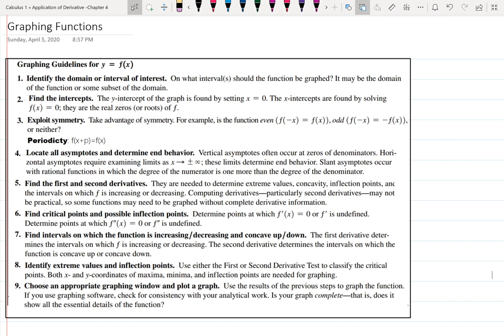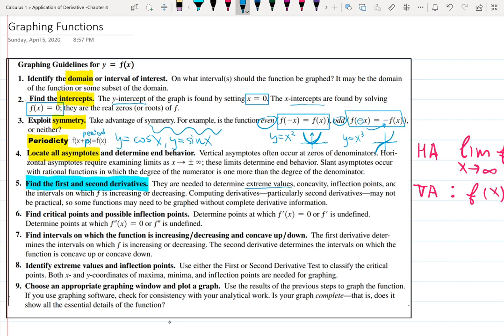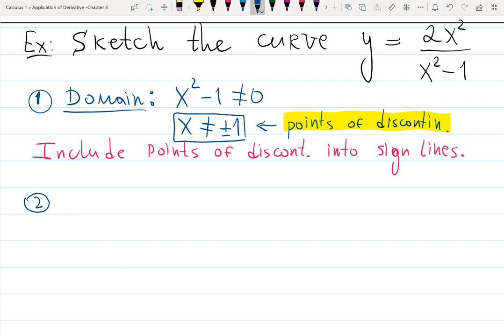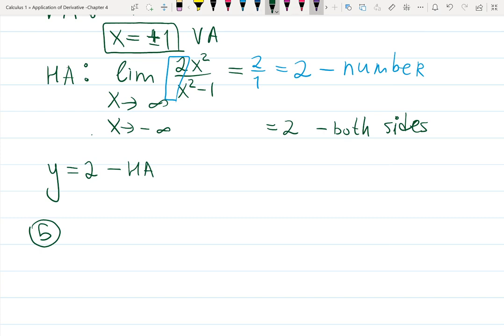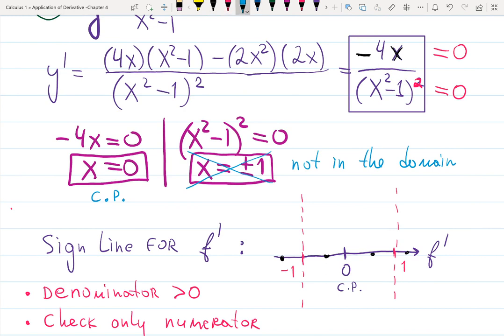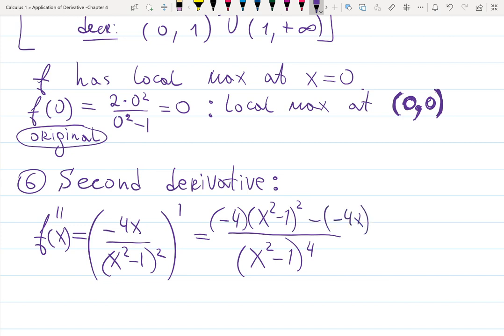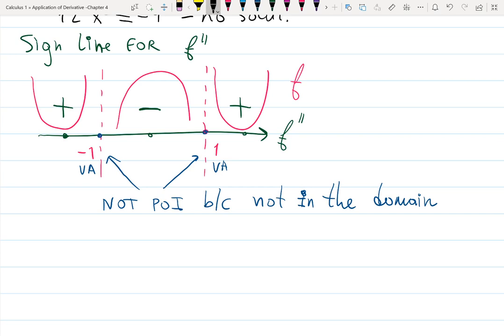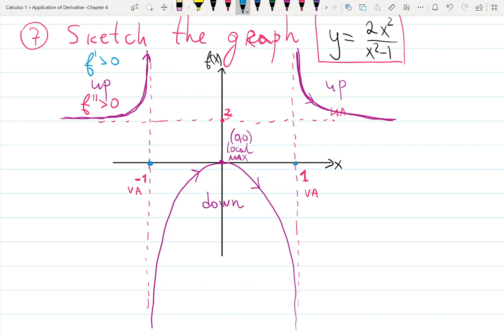4.3, 4.4. Graphing (analyzing) Function: GRAND example with steps: 2x^2/(x^2-1)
Sketching the curve of a function through analyzing its:
domain, symmetry, asymptotes, increasing/decreasing intervals, max/min, concavity, POI (points of inflection)